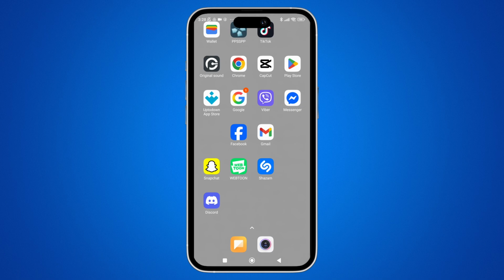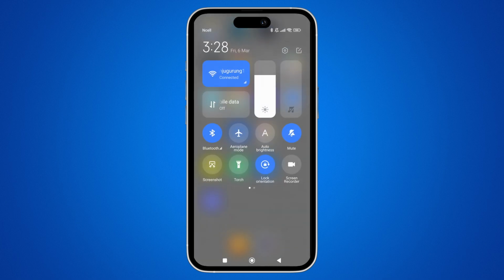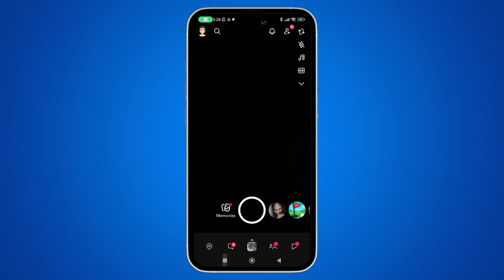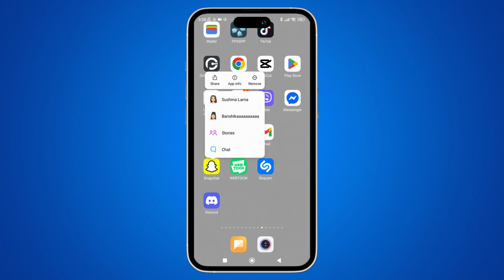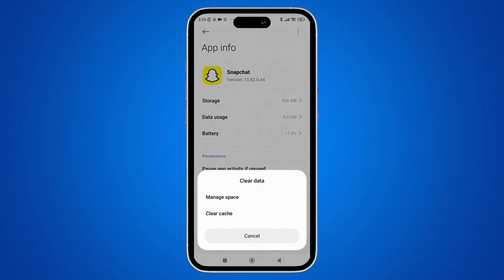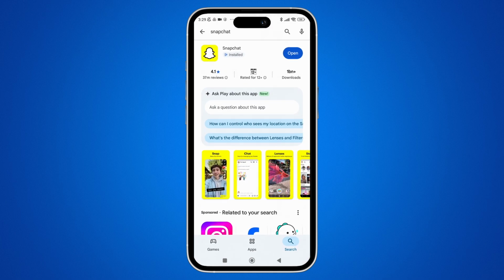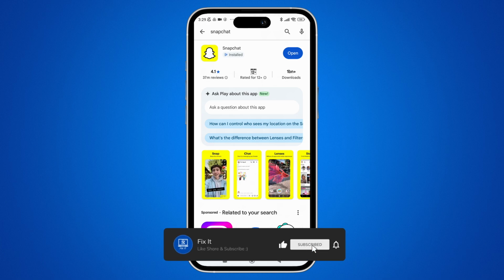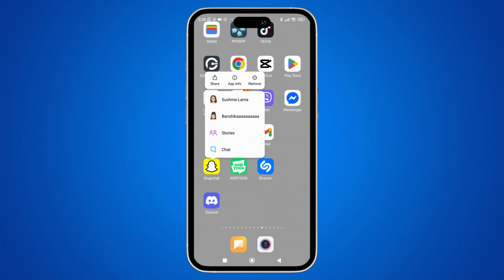How to Fix Snapchat Showing “Tap to Load” Issue 2026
Having trouble with Snapchat showing the “Tap to Load” error? 👻📱 This step-by-step 2026 guide will show you how to fix the Snapchat “Tap to Load” issue quickly so your snaps, stories, and chats load properly again.

What You’ll Learn in This Video:
✅ How to fix Snapchat snaps stuck on “Tap to Load”
✅ Clearing Snapchat cache and app data correctly
✅ Fixing internet and Wi-Fi connection problems
✅ Updating Snapchat to solve loading bugs in 2026
✅ Extra troubleshooting tips for Android & iPhone users

Whether your Snapchat stories won’t load, snaps keep failing, or the app is stuck on “Tap to Load,” this tutorial will help you solve the problem step by step.

📌 Chapters:
⏱ 0:00 - Introduction
⏱ 0:14 - How to Fix Snapchat Showing “Tap to Load” Issue 2026